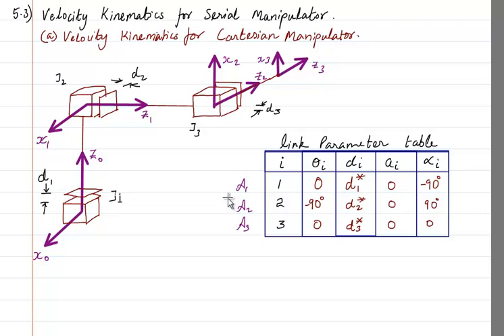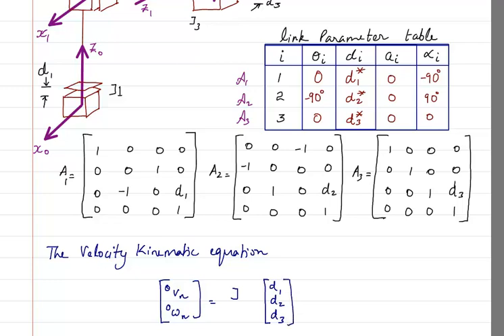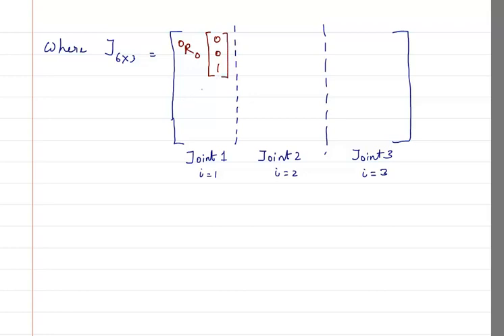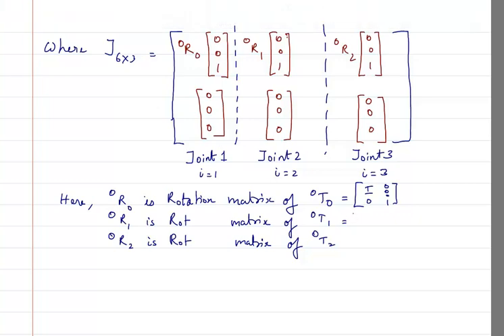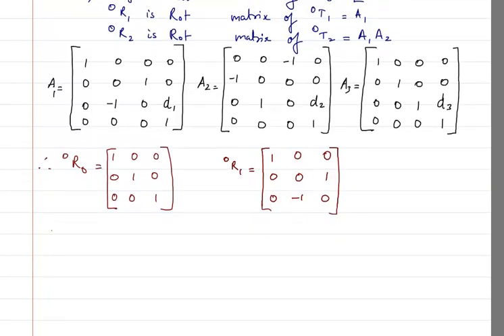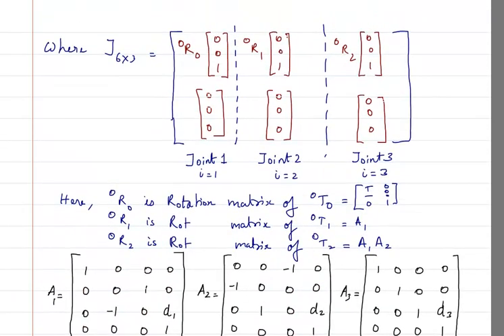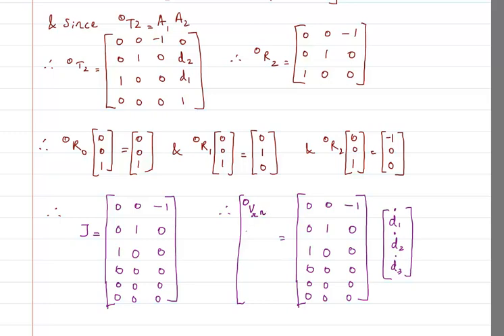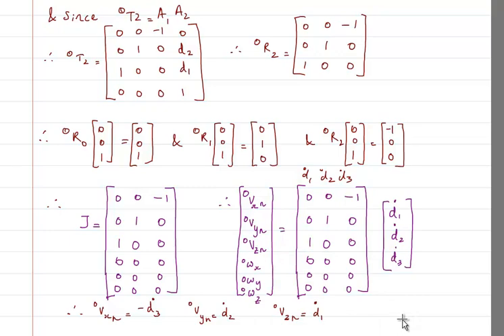5.3 a Velocity kinematics of the cartesian manipulator